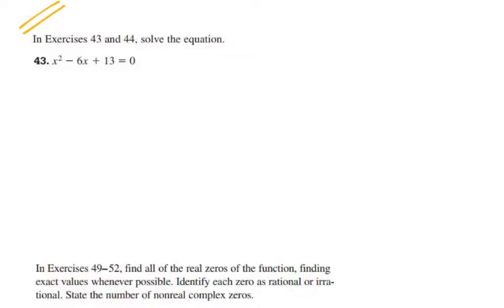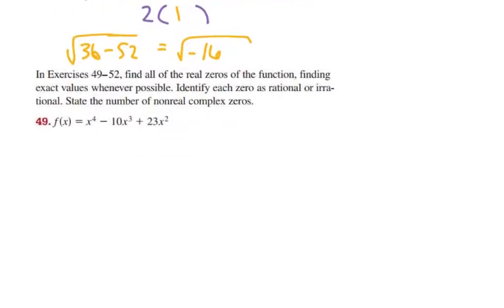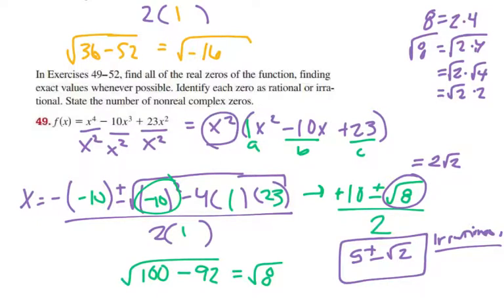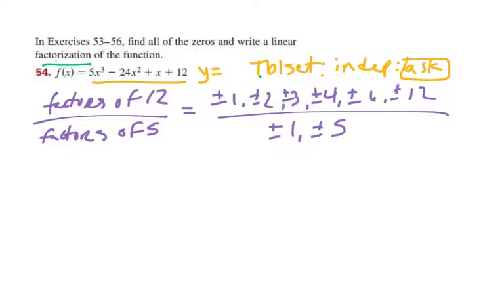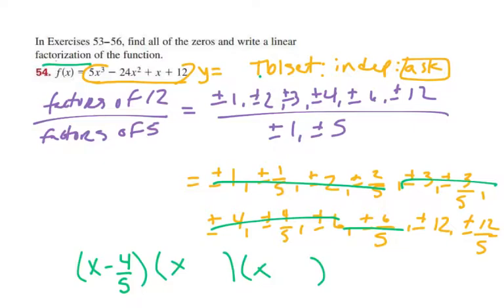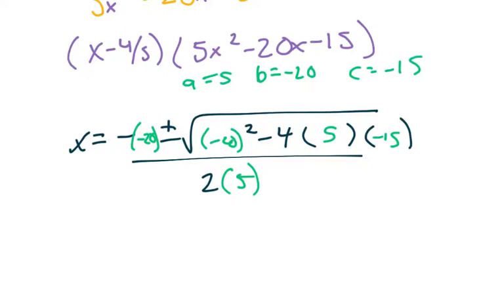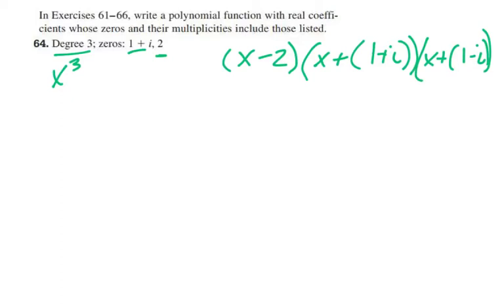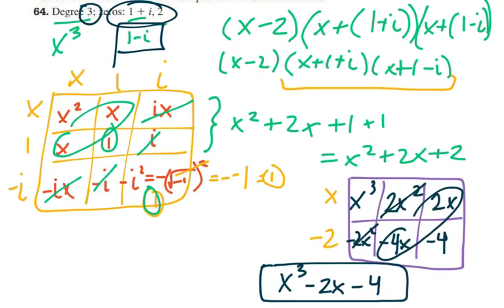PreCalculus Chapter 1 & 2 Review Assignment Part 2B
This is the end of the chapter 1 & 2 test review asssignment.